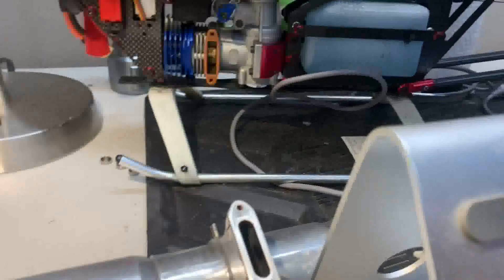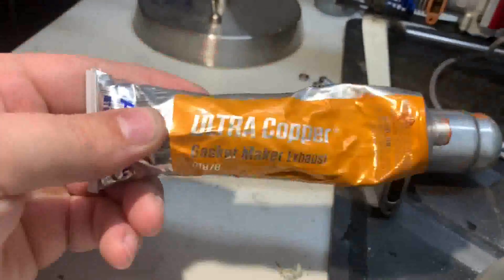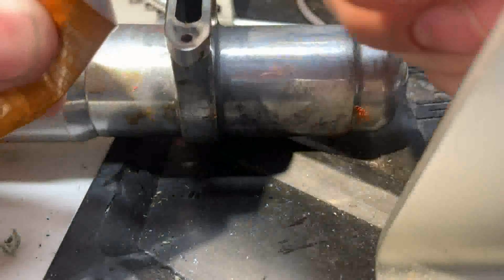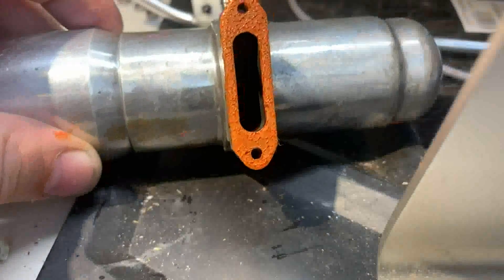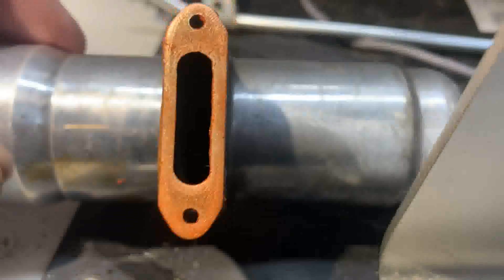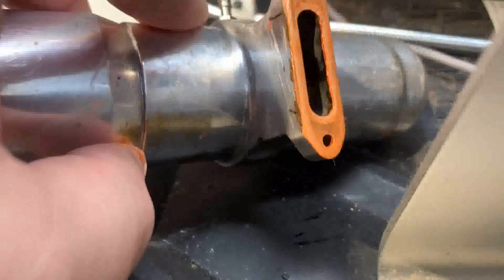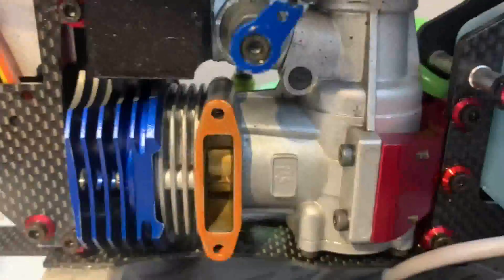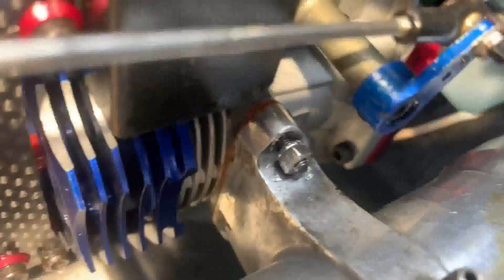How To Properly Seal a Nitro Pipe Tech Tip by Tanner Ingram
Tech Tip By: Tanner Ingram
This Gentleman is a wealth on knowledge, and is always willing to help.
Thanks for everything Brother.

Let us know what you think, it only helps us improve.

Support your local R/C Clubs and Fields.